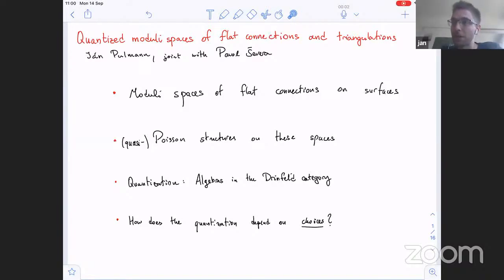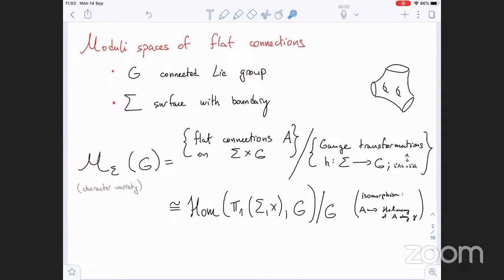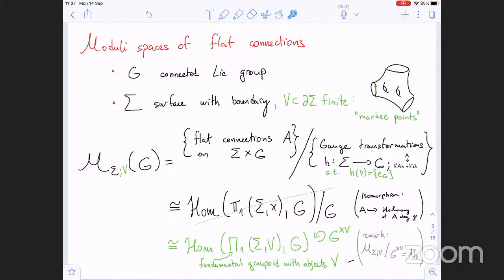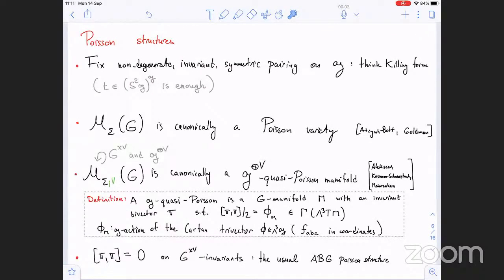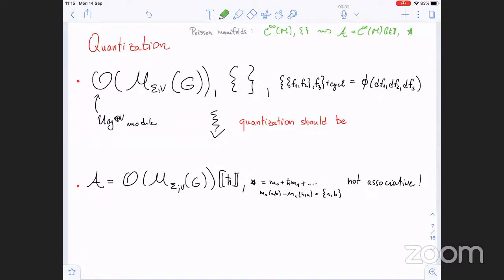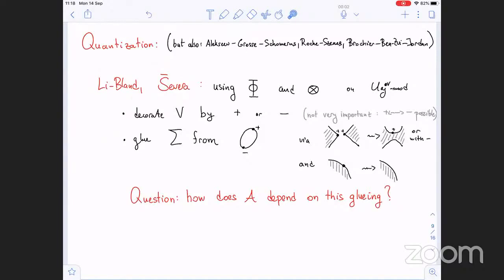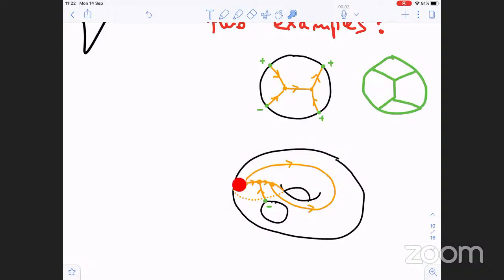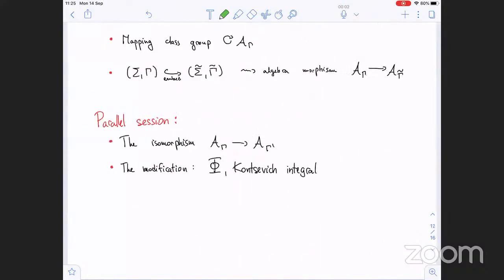Jan Pulmann I Junior Global Poisson Workshop 2020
Quantized moduli spaces of flat connections and triangulations